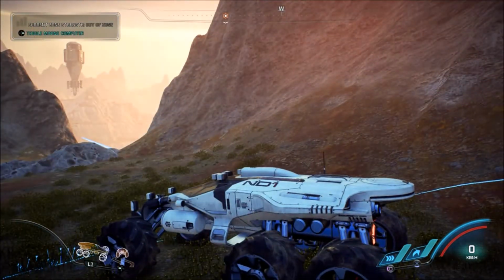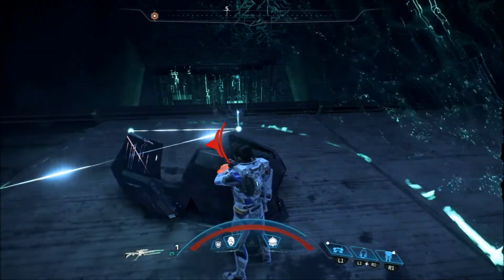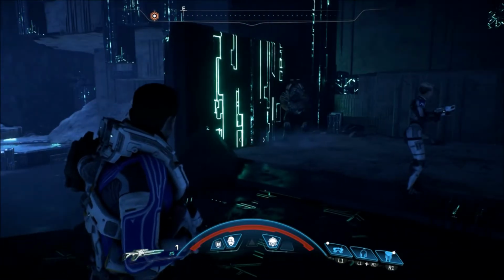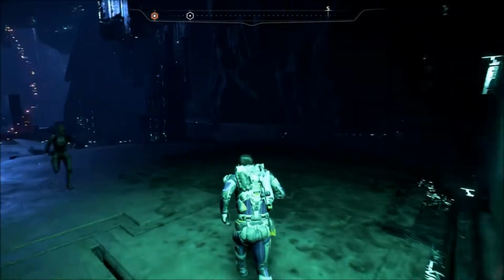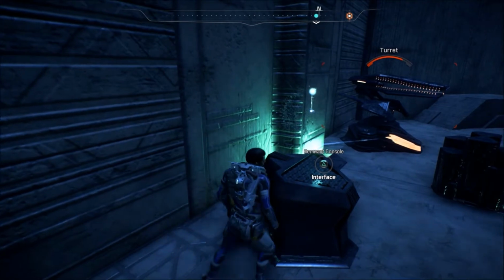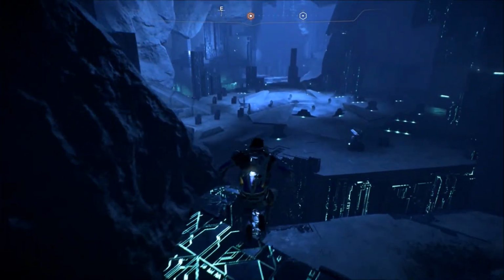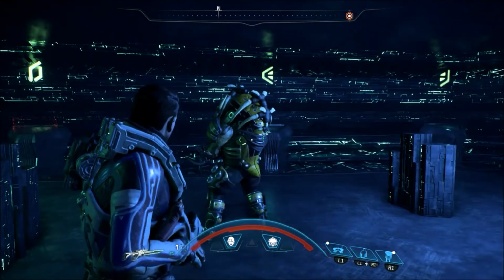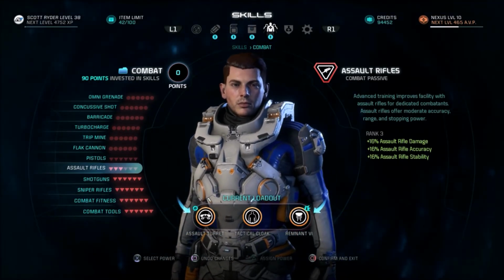Let's Play Mass Effect Andromeda 128: The Outlaw Vault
Because it's the Outlaw Planet.  Do you suppose an Outlaw Vault would be guarded by outlaws and have law enforcement personnel trying to break in?